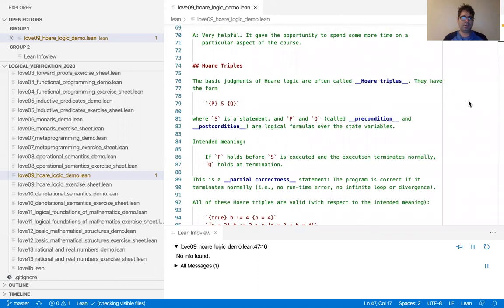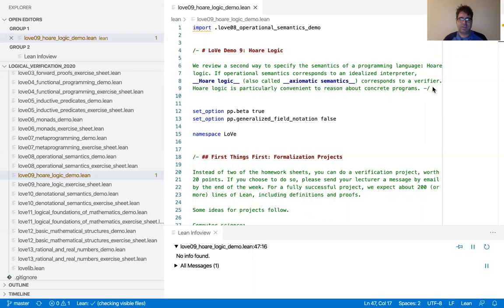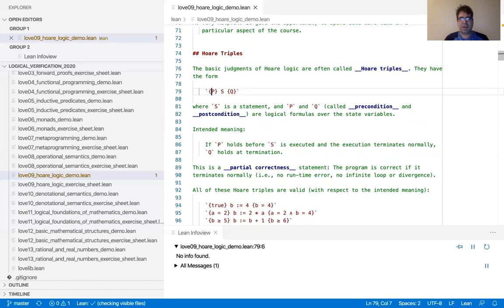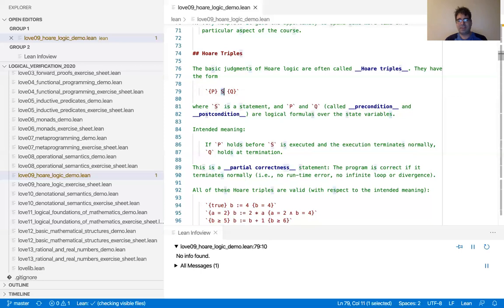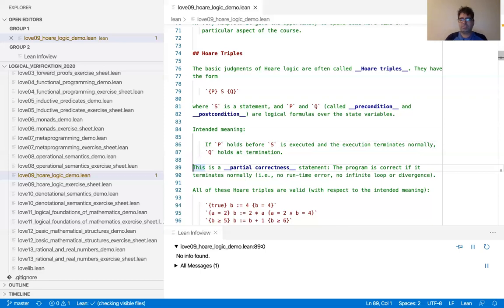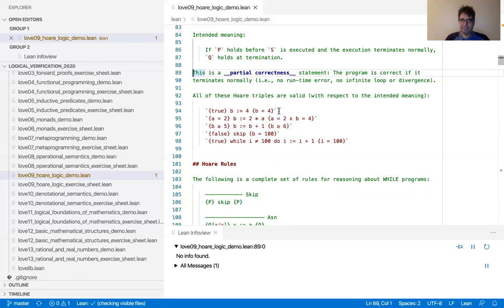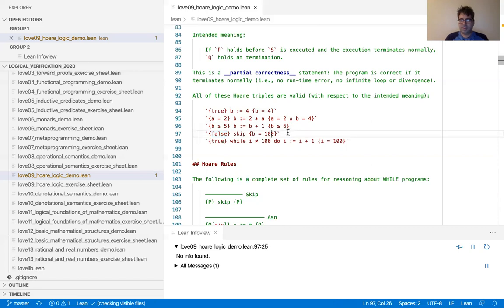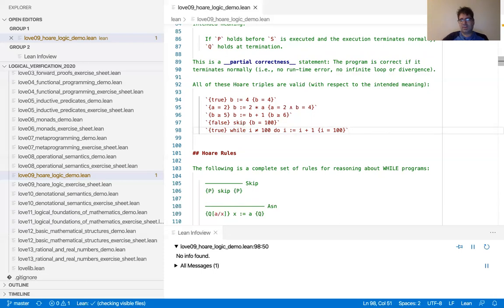Logical Verification 2020 lecture09 91 hoare triples